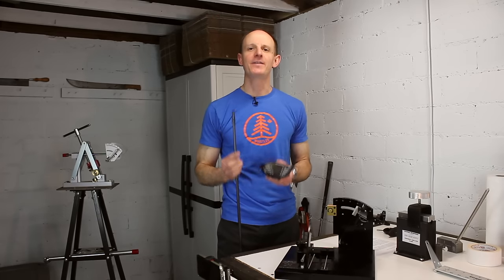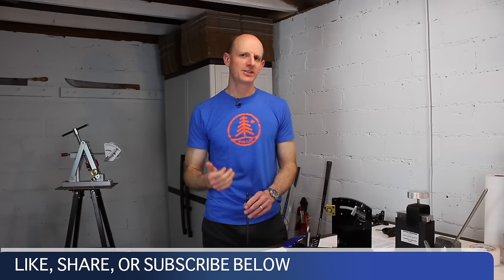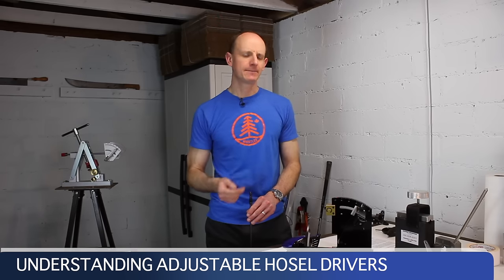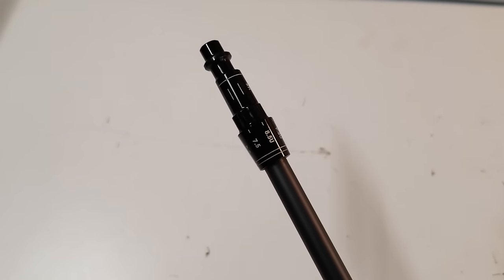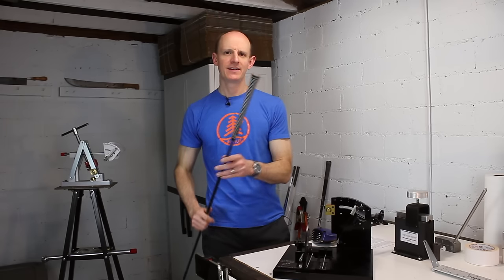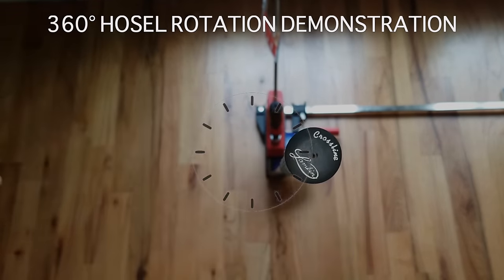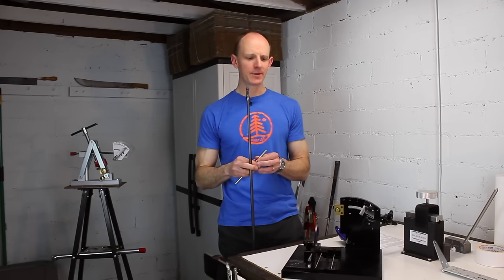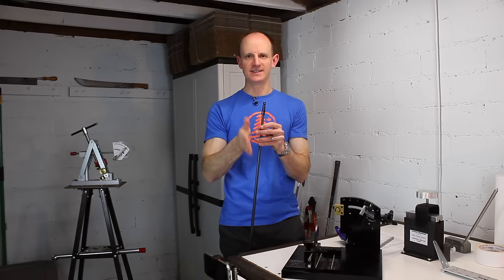Adjustable Hosel Drivers - How they change Loft, Lie, and Face Angle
Adjustable hosel golf clubs, how do they work? We look at Adjustable Hosel Drivers and explore how they change loft, lie angle, and face angle. This same explanation works for adjustable fairway metals, and hybrid golf clubs as well. Why does a golf club's face open or close when we adjust the hosel adapter? We answer that question. If you've ever been confused by the settings on an adjustable hosel golf club, watch this video.